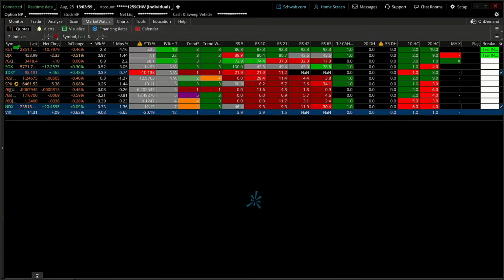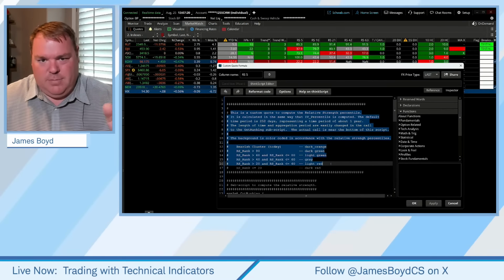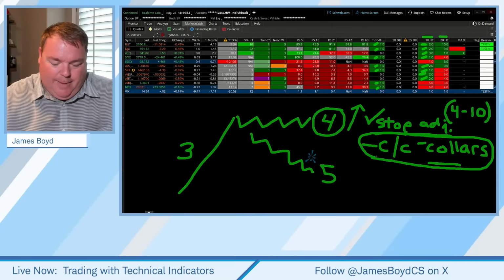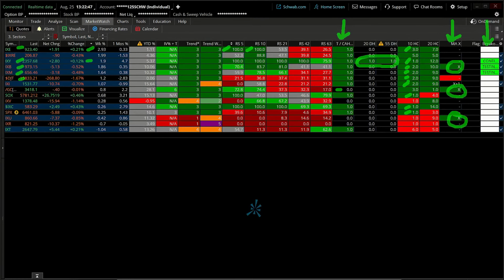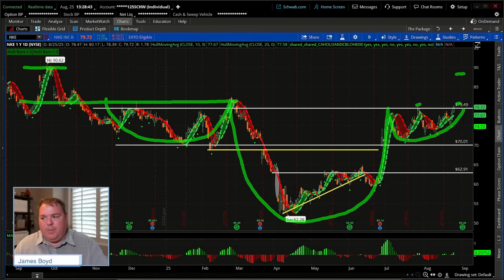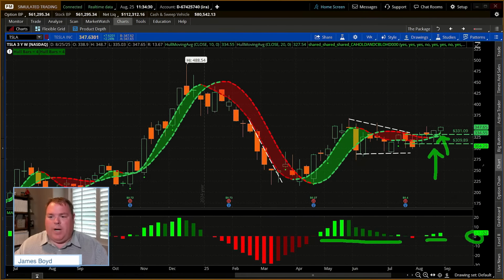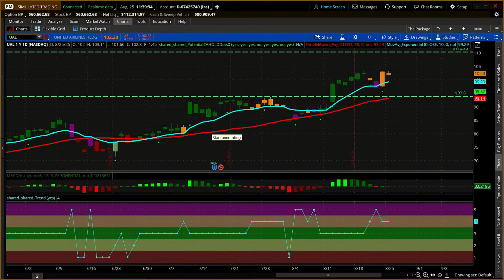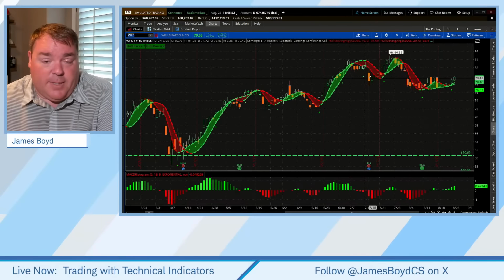How to Read Technical Indicators | Trading with Technical Indicators | 8-25-25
Trading with Technical Indicators | James Boyd | 8-25-25

Technicians aren't short on indicators. However what they might feel less confident about is how to read the indicators and use them collectively to create a potential outlook. Join us as we walk through indicators together to read what price, momentum and trends are showing currently.

For over 100 years, speculators, hedgers, and investors have experienced the same ups and downs of the stock market, with its associated greed and fear, that we still experience today. Shortly after the first investments were made, investors and traders created tools to help make sense of the opening and closing prices, trading volumes, relative highs and lows, when something is trending or possibly changing trends, and much more. These tools are called technical indicators. Join this weekly webcast to learn how traders and investors use indicators to help make buying and selling decisions, manage risk, and minimize the fear of taking action.

Scripts Not Guaranteed for Accuracy. Scans and scripts are for illustrative and educational purposes and are not guaranteed for accuracy or time.